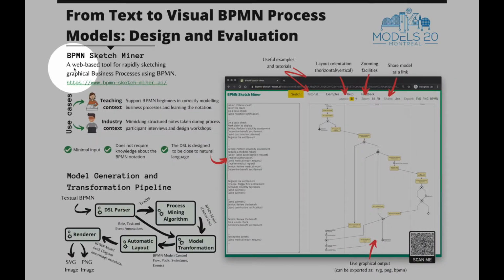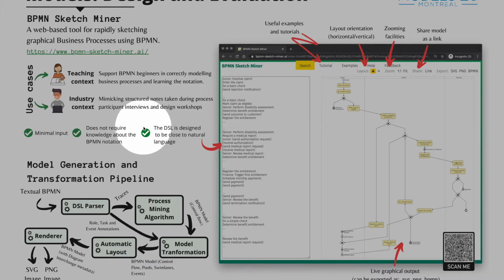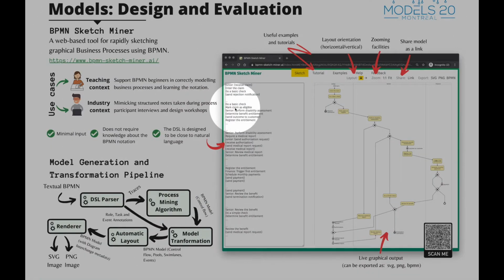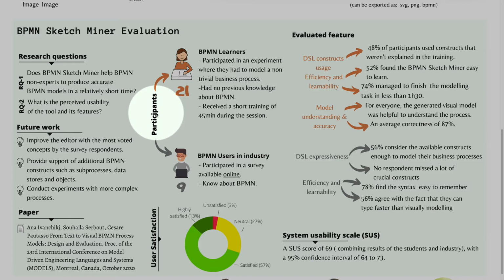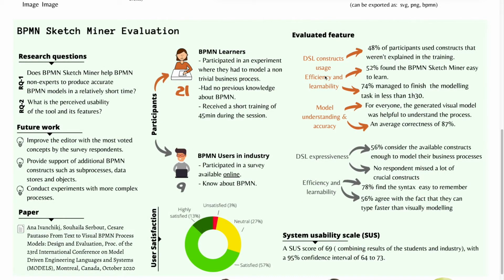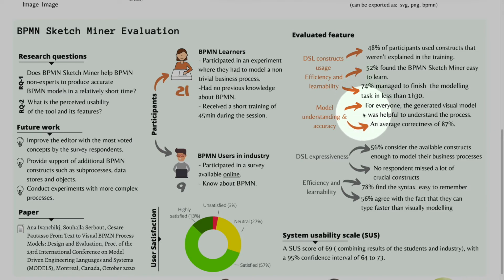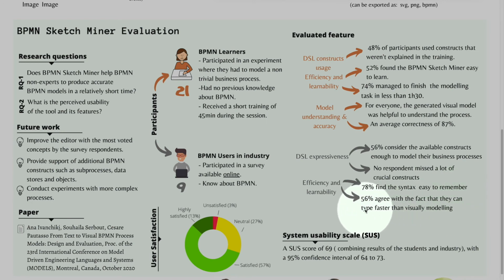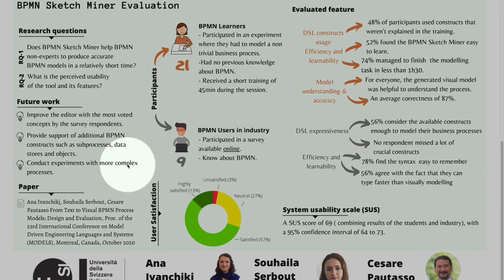MODELS2020 - Poster - From Text to Visual BPMN Process Models: Design and Evaluation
Ana Ivanchikj, Souhaila Serbout, Cesare Pautasso, From Text to Visual BPMN Process Models: Design and Evaluation, Proc. of the 23rd International Conference on Model Driven Engineering Languages and Systems (MODELS), Montreal, Canada, October 2020

Abstract:
Most existing Business Process Model and Notation (BPMN) editing tools are graphical, and as such based on explicit modeling, requiring good knowledge of the notation and its semantics, as well as the ability to analyze and abstract business requirements and capture them by correctly using the notation. As a consequence, their use can be cumbersome for live modeling during interviews and design workshops, where participants should not only provide input but also give feedback on how it has been represented in a model. To overcome this, in this paper we present the design and evaluation of BPMN Sketch Miner, a tool which combines notes taking in constrained natural language with process mining to automatically produce BPMN diagrams in real time as interview participants describe them with stories. In this work we discuss the design decisions regarding the trade-off between using mining vs. modelling in order to: 1) support a larger number of BPMN constructs in the textual language; 2) target both BPMN beginners and business analysts, in addition to the process participants themselves. The evaluation of the new version of the tool in terms of how it balances the expressiveness and learnability of its DSL with the usability of the text-to-visual sketching environment shows encouraging results. Namely while BPMN beginners could model a non-trivial process with the tool in a relatively short time and with good accuracy, business analysts appreciated the usability of the tool and the expressiveness of the language in terms of supported BPMN constructs.